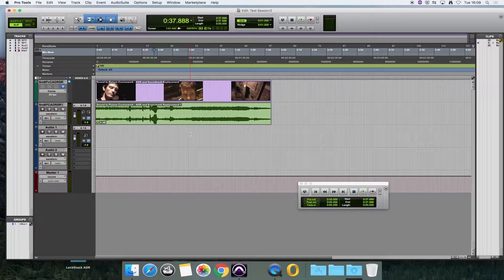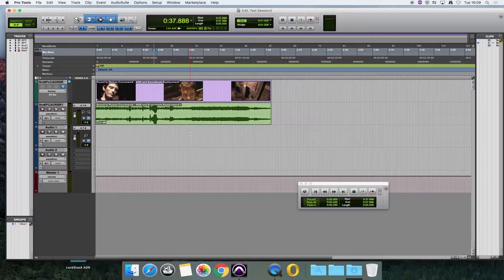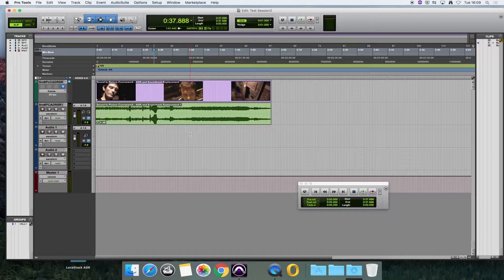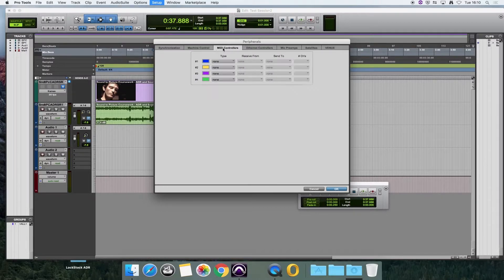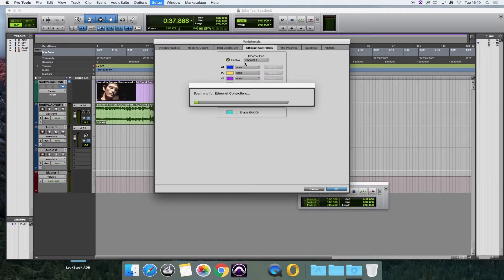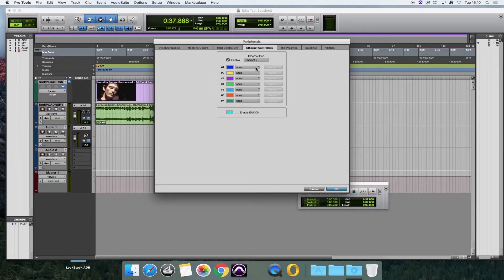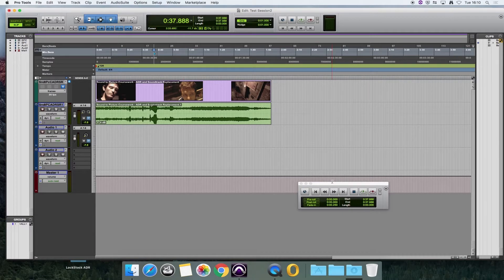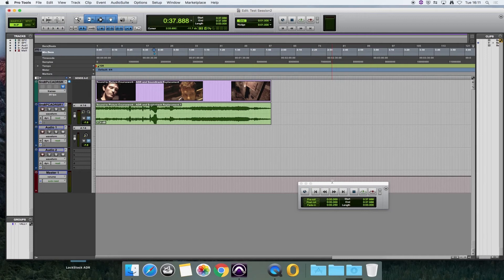SHU Pro Tools Studio - How to connect C24 to Pro Tools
Sheffield Hallam University CMC Screencast. How to connect Control 24 mixing desk to Pro Tools if C24 is Offline